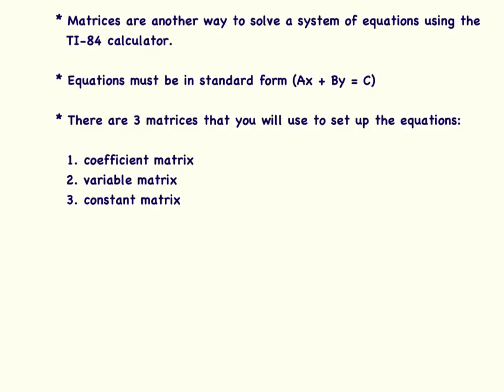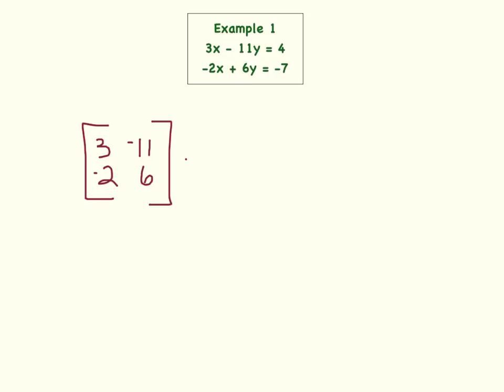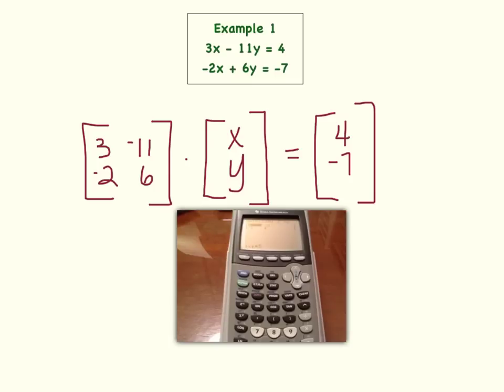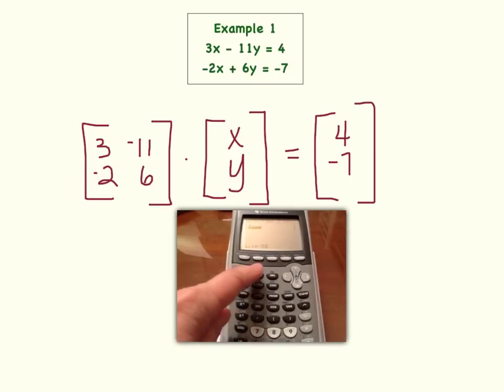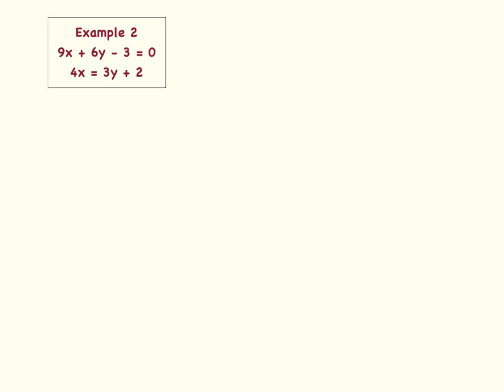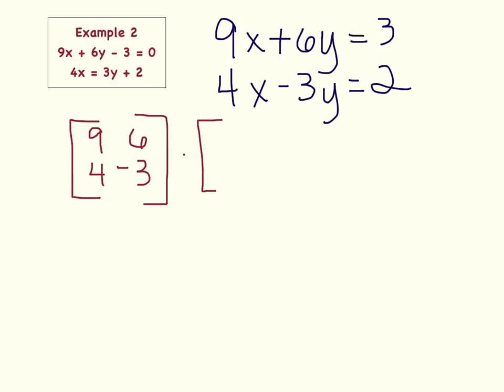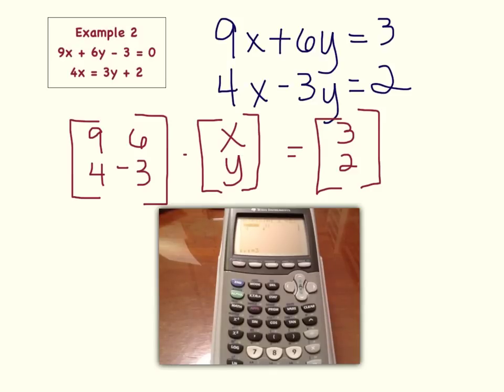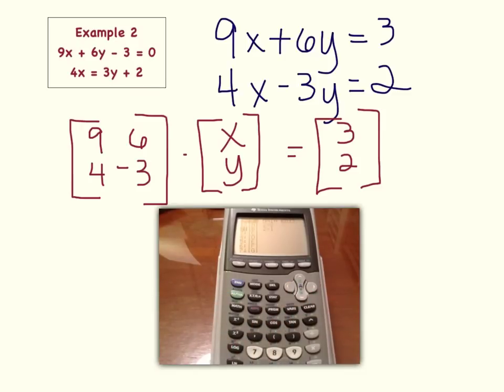Solving Systems Using Matrices